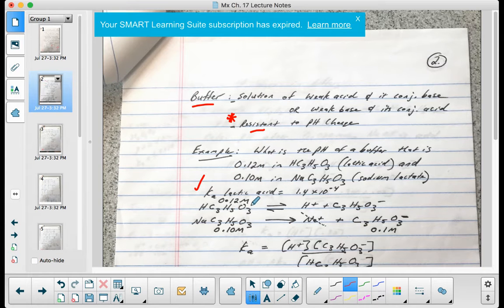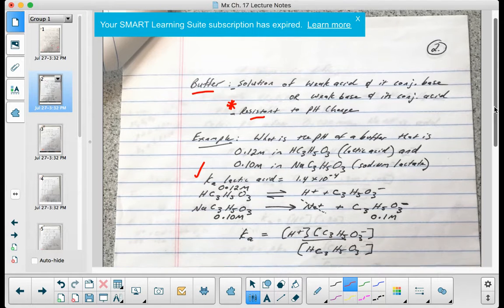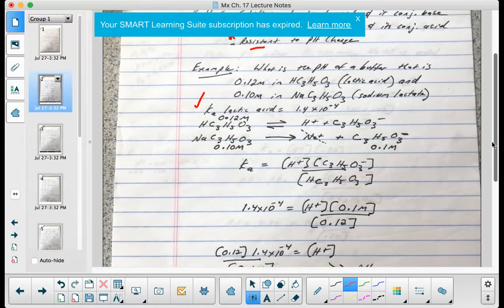Mx Ch. 17 Part 2 (Buffer and adding Strong Acid or Base to Buffer)